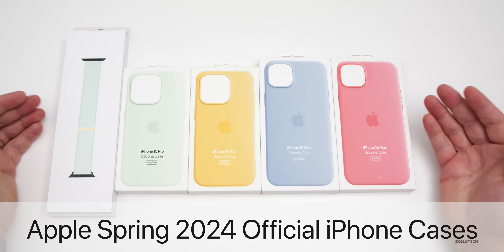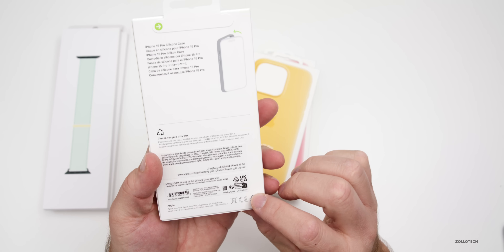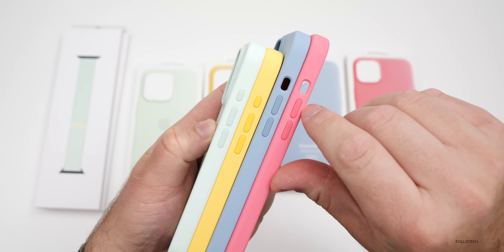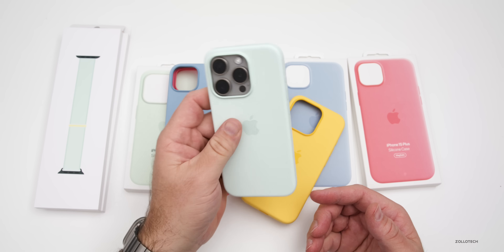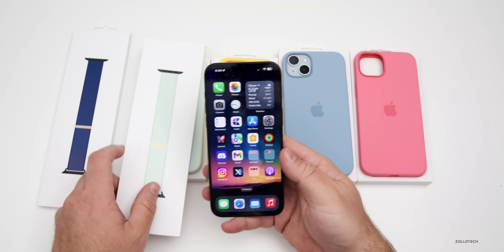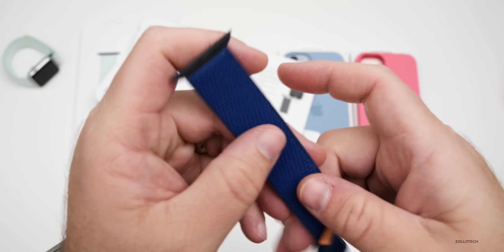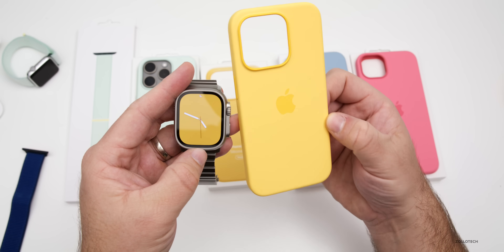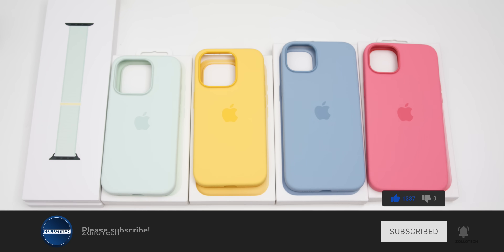Official Apple iPhone Spring 2024 Cases with MagSafe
Apple Official Spring 2024 iPhone Cases - Apple updated the iPhone 15, iPhone 15 Plus, iPhone 15 Pro and iPhone 15 Pro Max Silicone cases this Spring with four new colors. The new colors are Mint, Sunshine, Light Blue and Pink. Apple also released new Spring 2024 Apple Watch Bands. In this video we unbox all the new Spring 2024 iPhone case colors and the Mint and Ocean Blue Watch Bands. You will need iOS 17.4 for the colors to show on iPhone when places I the cases on them.